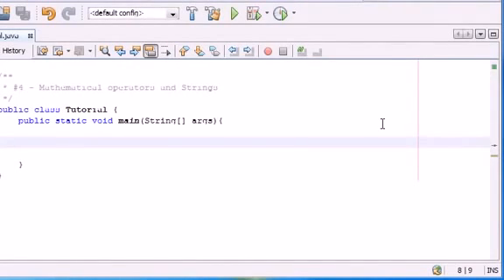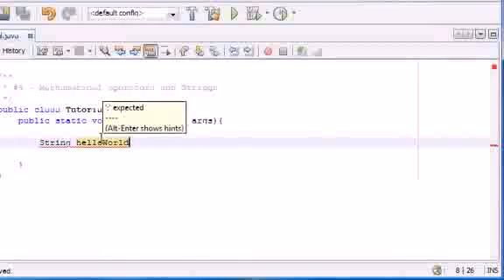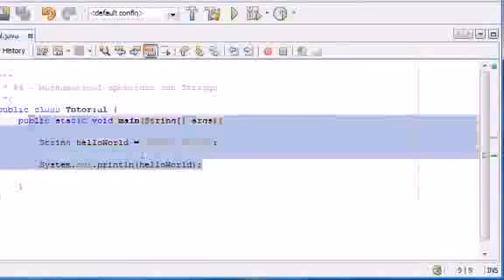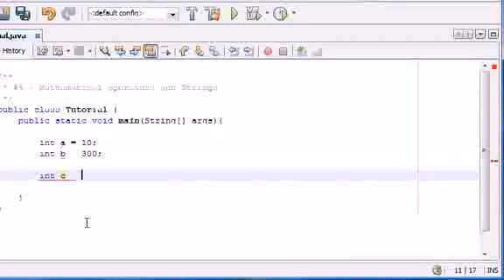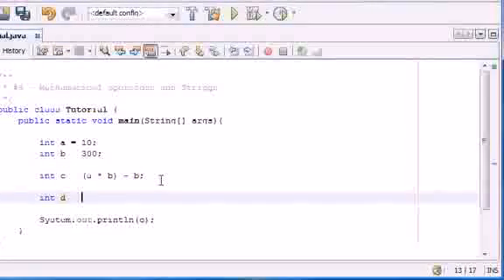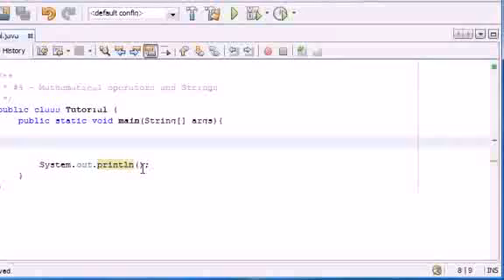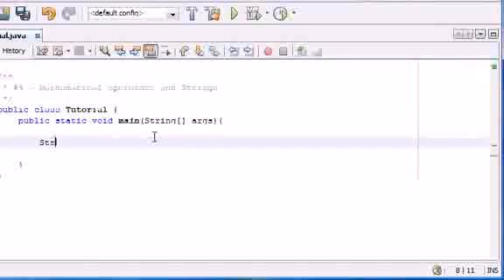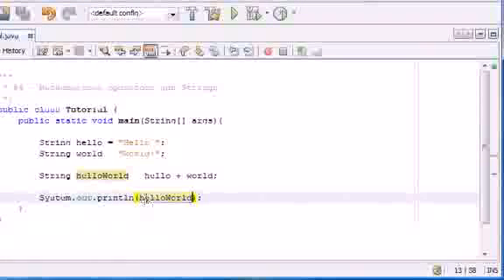JAVA Programming Tutorial Strings Mathematical Operators